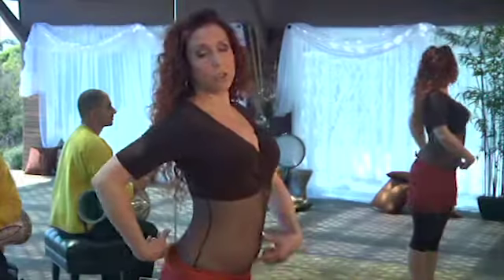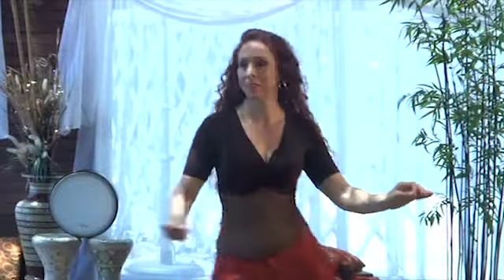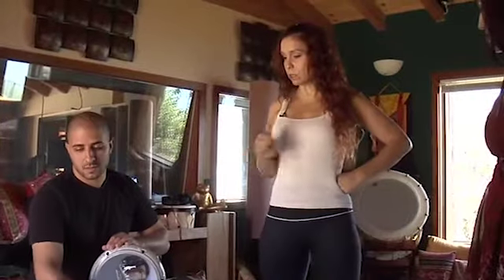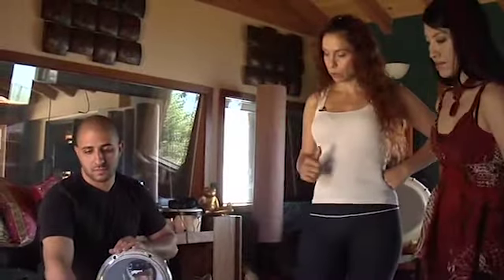Belly Dance Evolution Merchandise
Jillina. Starring the worlds top bellydancers, including Jillina, Sharon Kihara, Heather Aued, Louchia, Lauren Boldt, Danielo Mendes and featuring Ozzy & Issam Houshan on percussion.